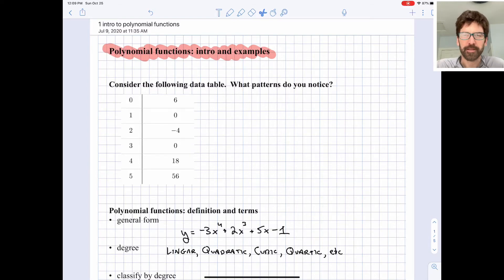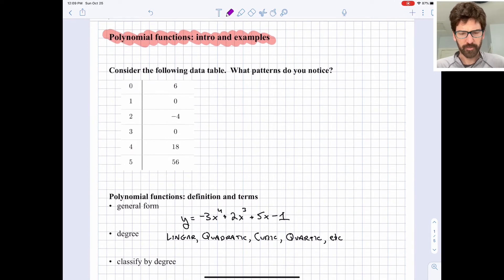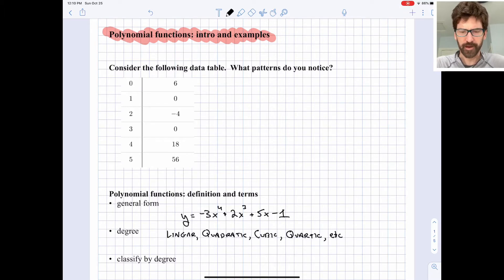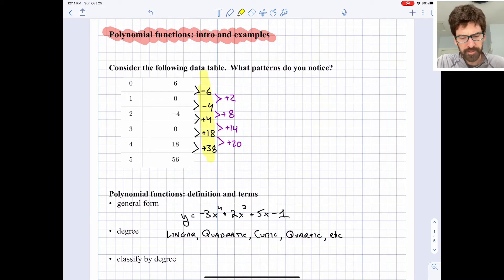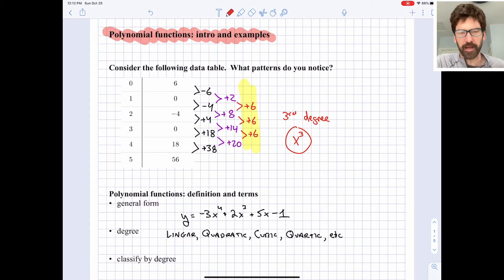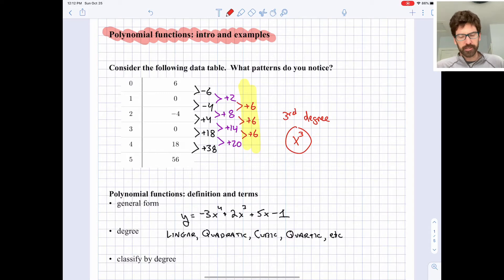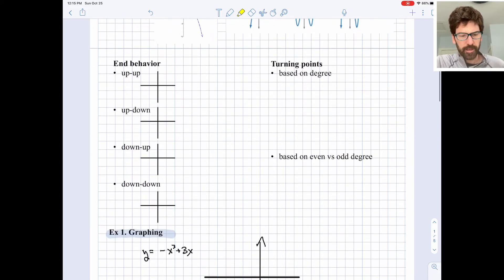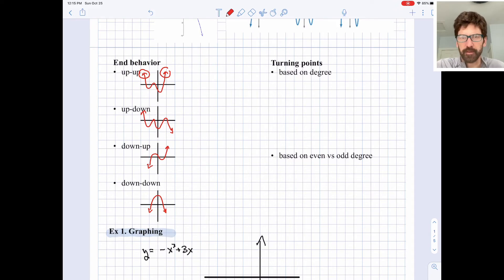Algebra 2. Intro to polynomial functions. Intro, examples